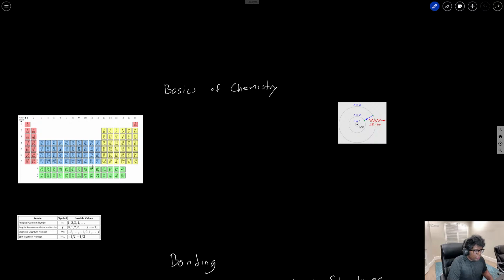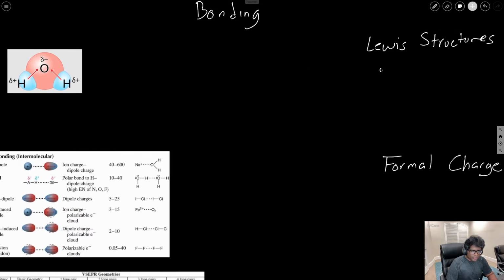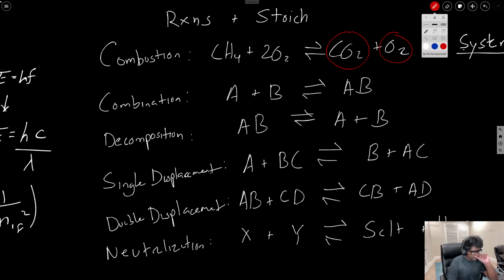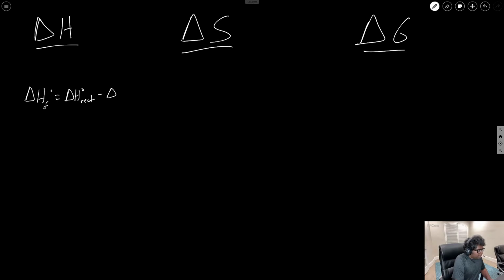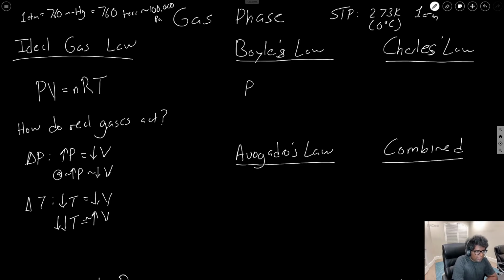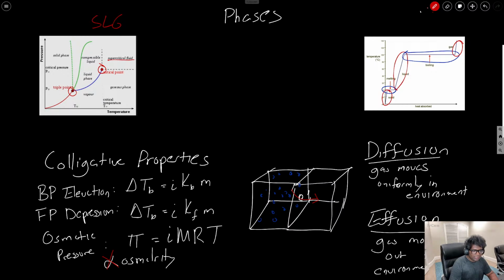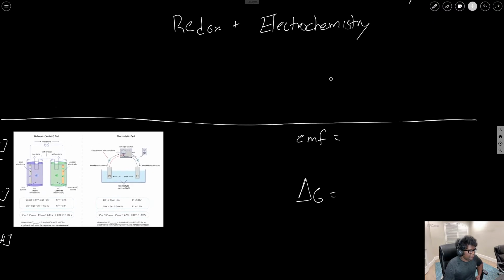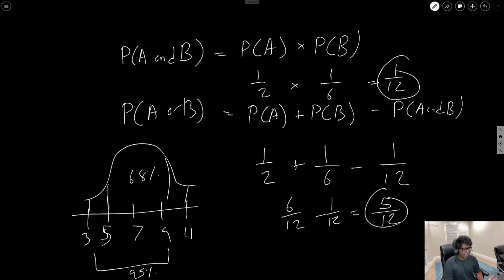MCAT General Chemistry Cumulative Review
This is a cram session for all the general chemistry and mathematics topics that will be tested on the MCAT. This is specifically dedicated to the test takers for the April 9th exam date, so I will not be going into super deep explanations on all of the smallest topics, but will be mainly focusing on the big picture.